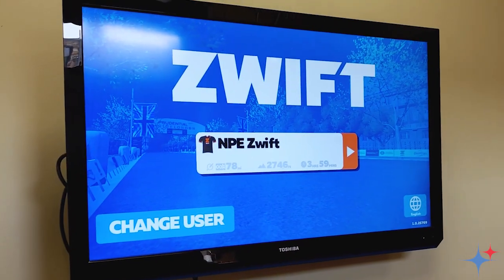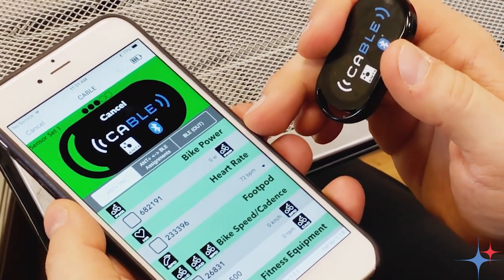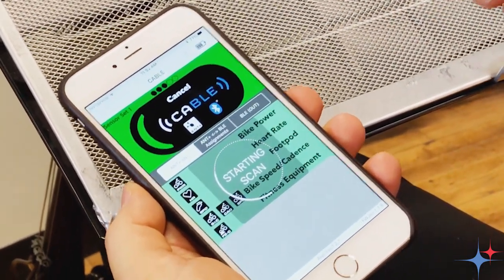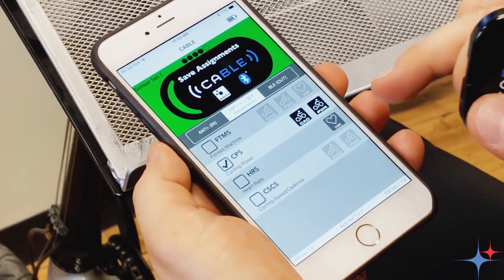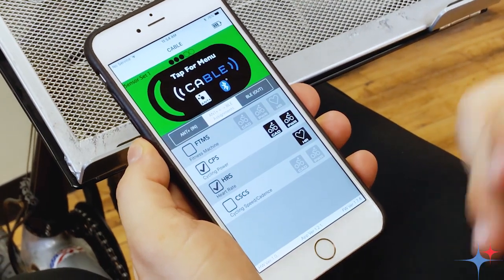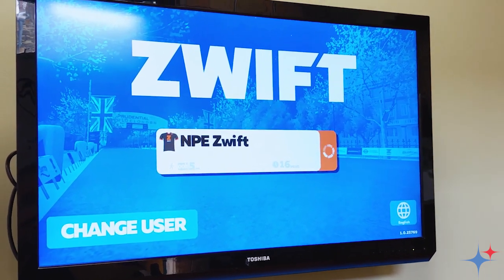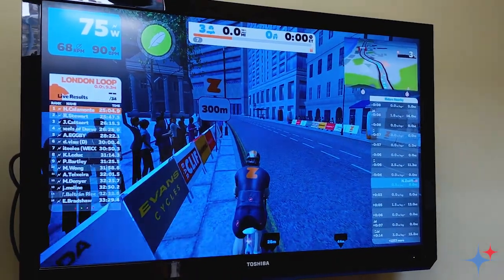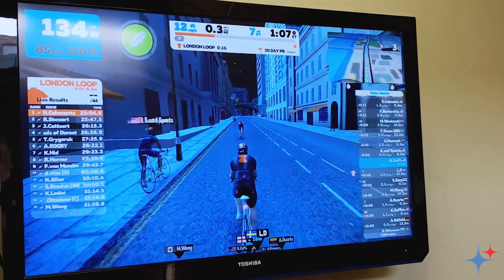CABLE Setup with Zwift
CABLE (Connect ANT+ to Bluetooth Low Energy) offers a step by step demonstration on how to set up CABLE with Zwift.